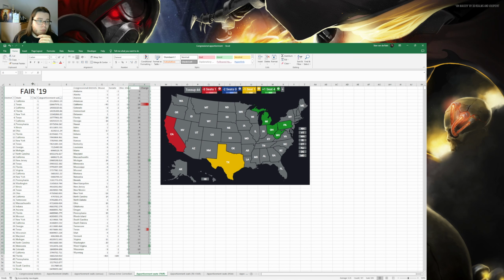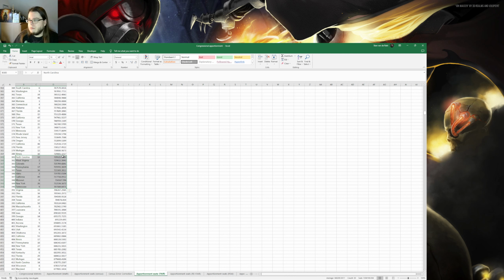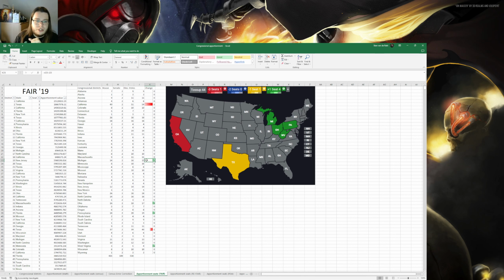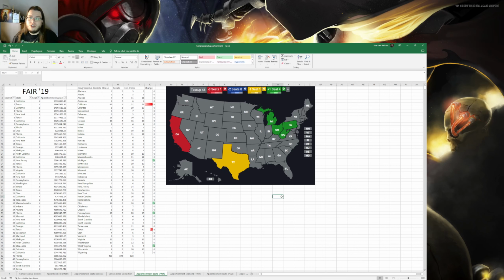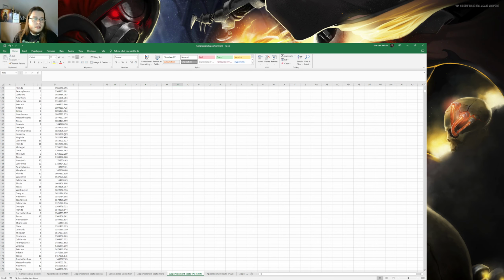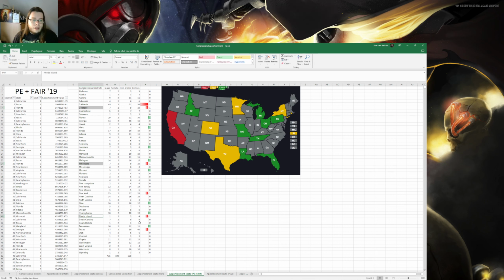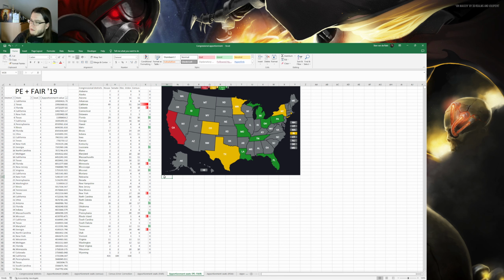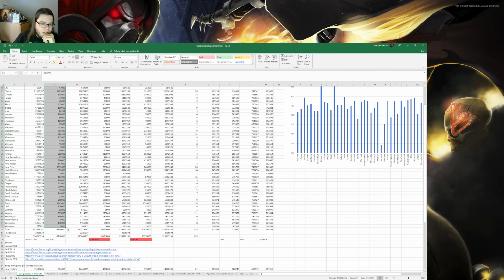Pt. 1 Effects of Illegal immigration on Congressional Apportionment - F.A.I.R.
2/8

Showing the effects of illegal immigration on the Apportionment, using the F.A.I.R. numerical estimates